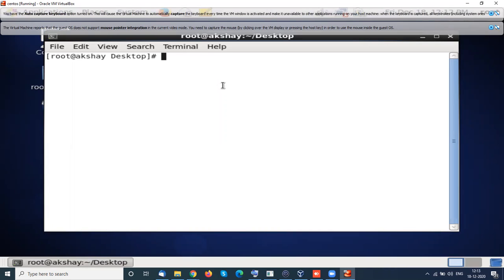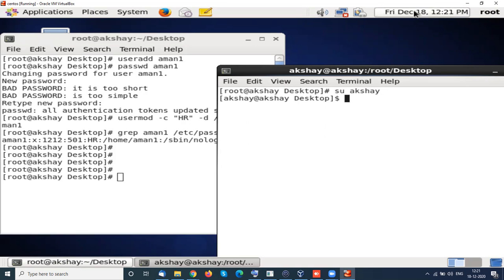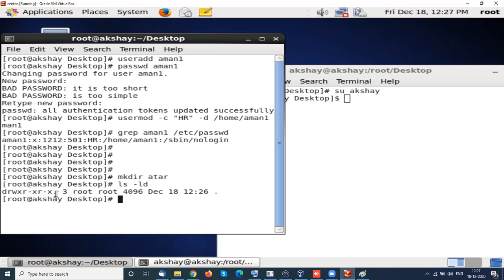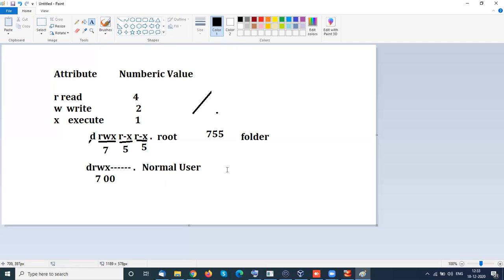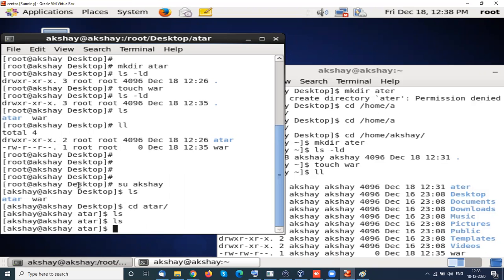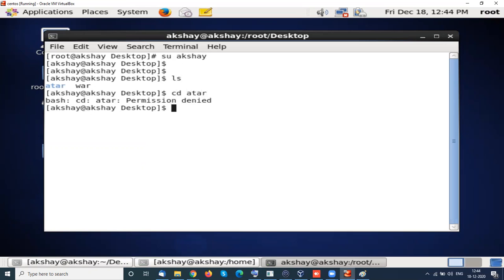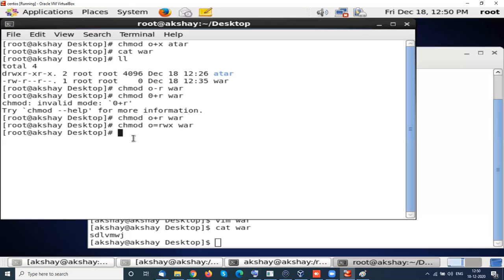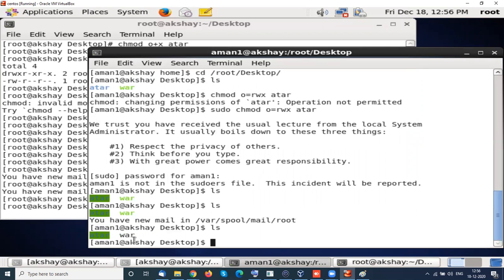Permission Management Part 1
hello frnds
in this video
i clear the
permission Management concept
and attribute of Read write and execute
and how to set permission on any file

sorry for the Audio Quality we will improve in Next Video

Azure , AWS , GCP Cloud ,Linux , Server , Website Hosting
Join Our